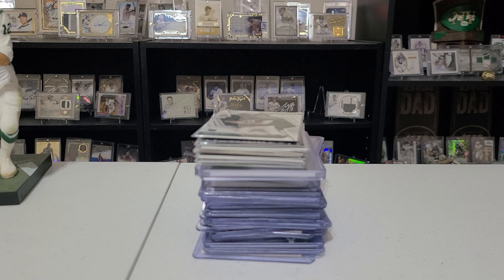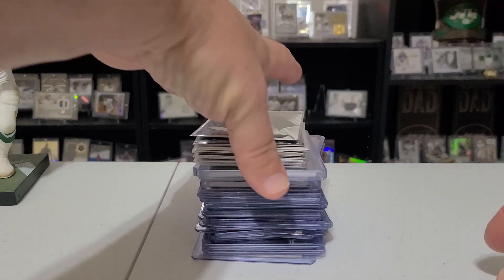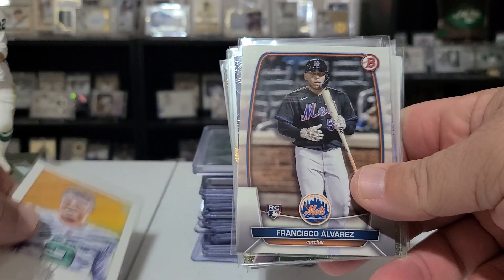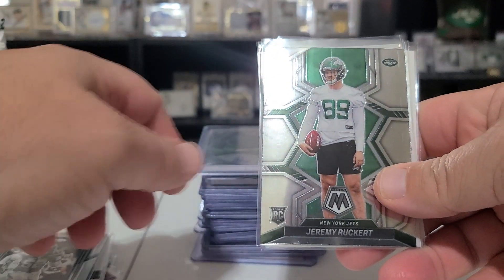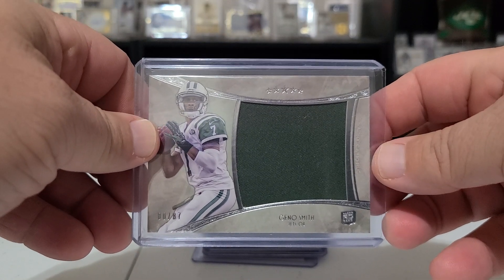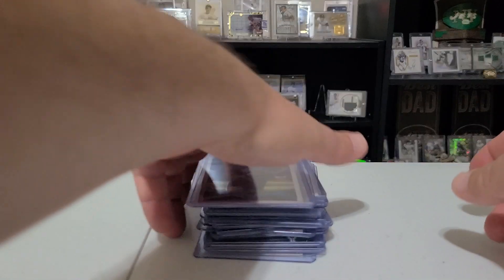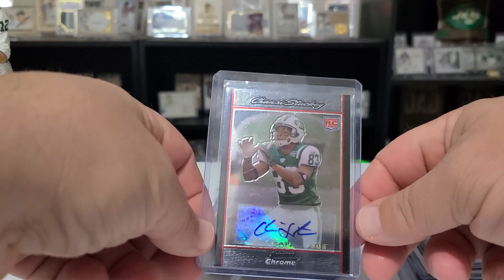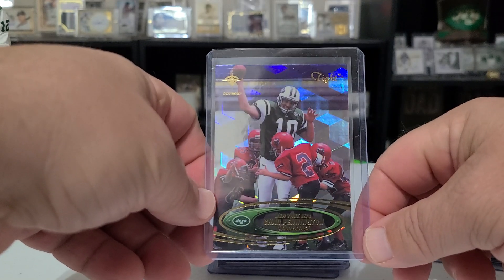Back To Basics - Football Rookie Card Pick ups